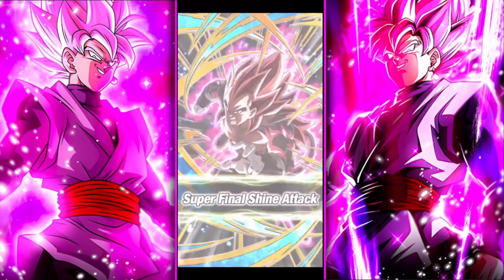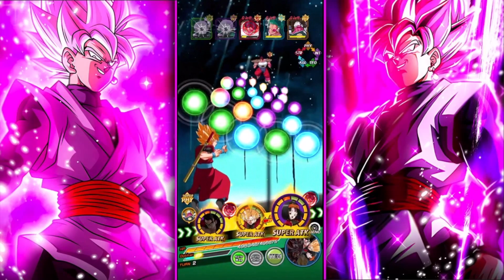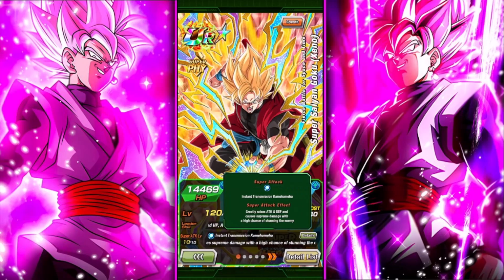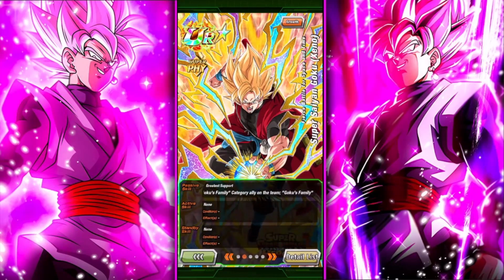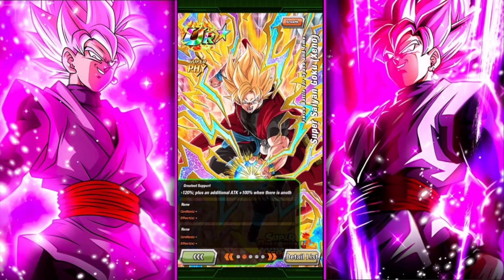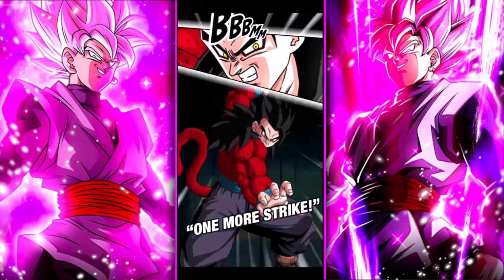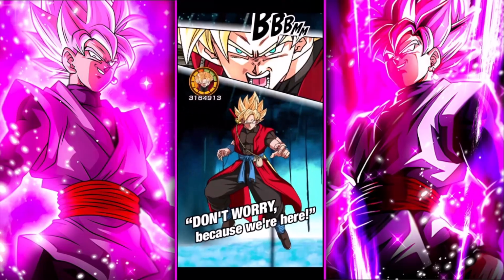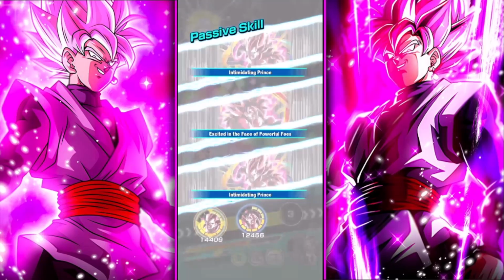TOP TIER SUPPORT!! SSJ GOKU XENO 200% SHOWCASE!! DBZ Dokkan Battle